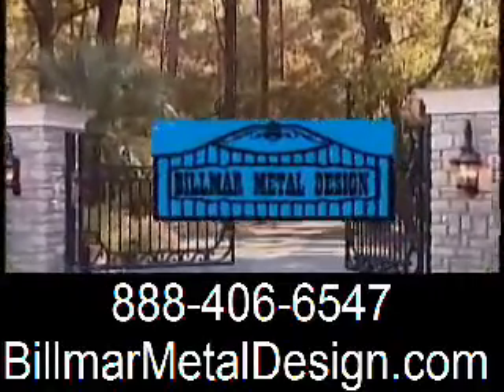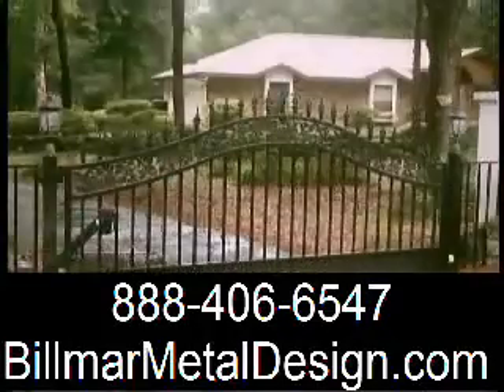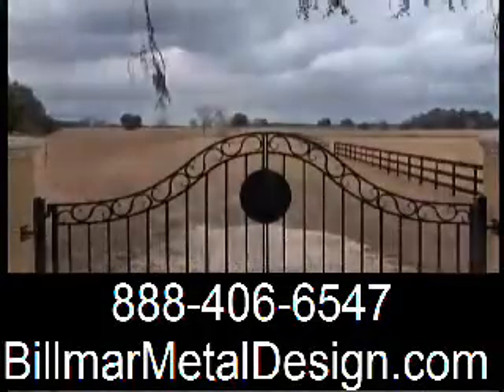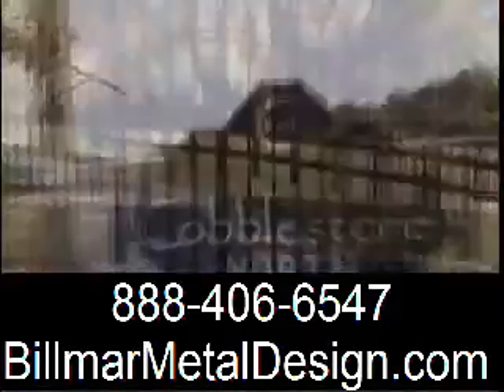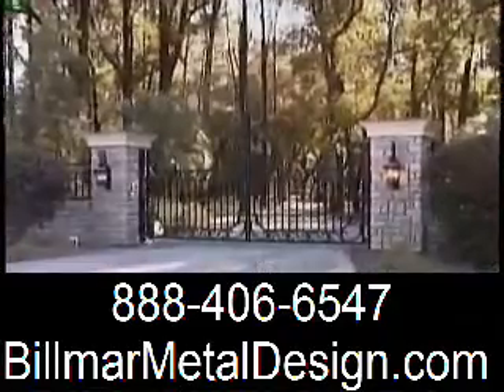About Custom Driveway Gates, 204 Wrought Iron gates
Learn about the highest quality in wrought iron gates, driveway gates and decorative metal work.  Gate operators for all customers. Learn about wrought iron gates.